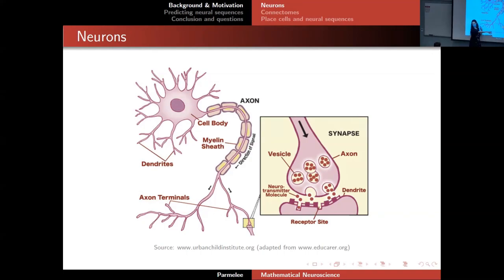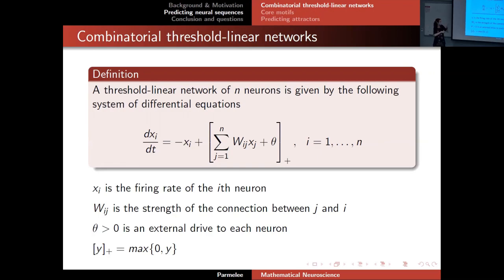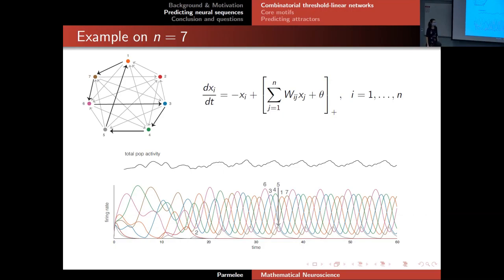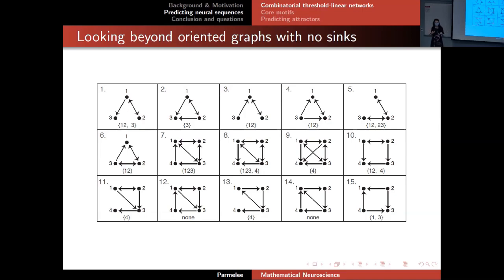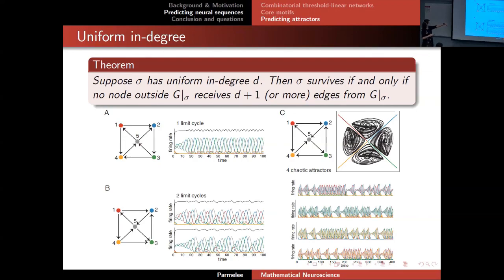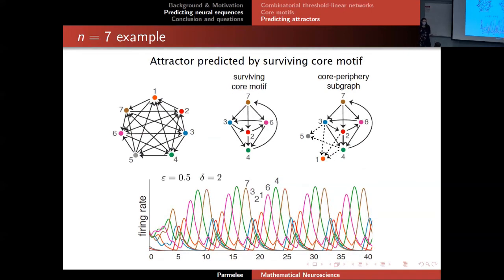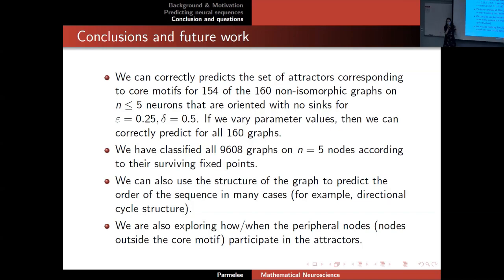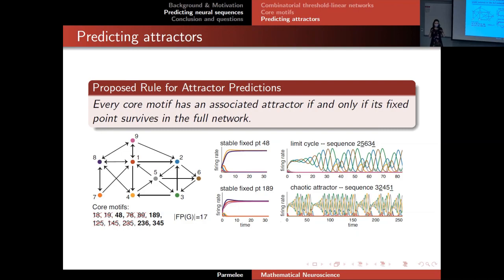Using Network Structure to Predict Activity in Neural Networks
With the advancement of the technology used to map neural networks and record brain activity, there is increasingly more data for the construction of connectomes, or complete maps of neural networks. C. elegans, a tiny roundworm with 302 neurons and around 7,000 synapses, was the first organism for which scientists mapped a complete connectome in 1982. Since then, further progress has been made on the connectomes for other organisms such as flies, zebrafish, and mice.  Despite the wealth of connectivity information available, an important question remains unanswered: How does the structure of neural connectivity affect the behavior of the network? Using a particular neural network model called the Combinatorial Threshold-Linear Network model, we explore how particular patterns of connections can lead to different patterns of firing rate activity with the goal of predicting neural activity from network structure.